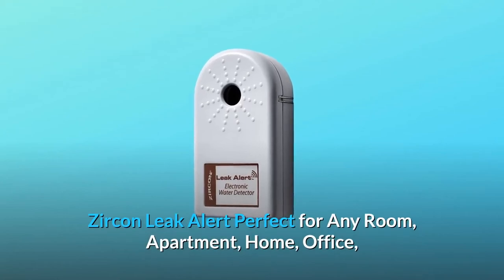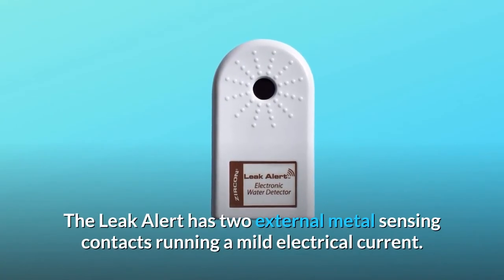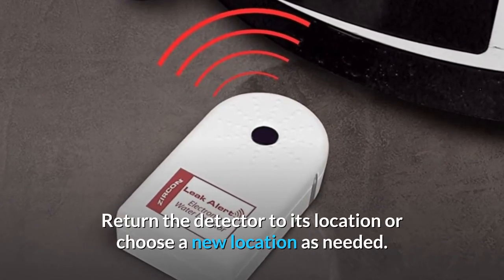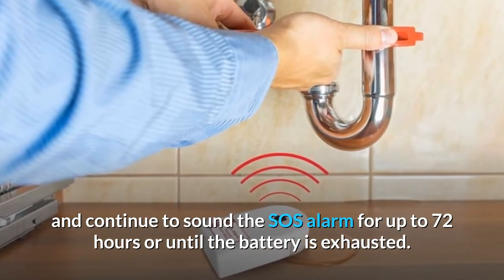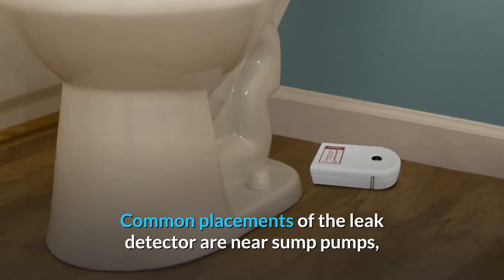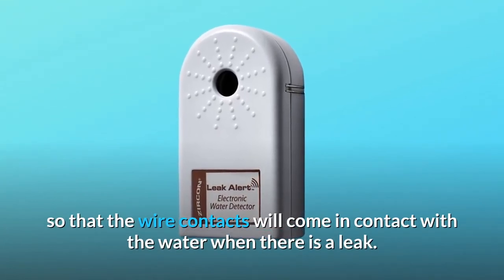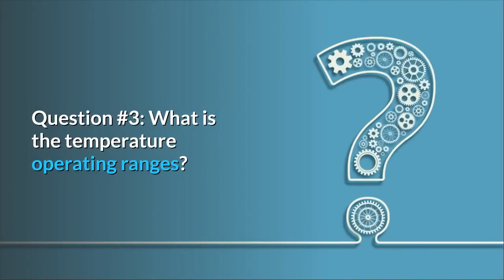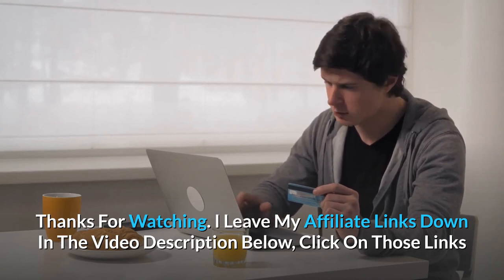Zircon Leak Alert Water Leak Detector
Check Amazon's latest price (These things might go on Sale)

Alert for a Zircon Leak Ideal for any room, apartment, house, office, or work environment
Water that goes undetected might cost tens of thousands of dollars to repair. Install a Leak Alert water detector anywhere there is a risk of floods or leaks. Homeowners, renters, business owners, and property managers will all get a loud audible alarm from the Leak Alert WiFi. Water leaks should be reported as soon as they are discovered. Two exterior metal sensor contacts with a modest electrical current operate on the Leak Alert. The electrical circuit will be disrupted if both strips get wet due to a plumbing leak, flood, or moisture condensing on the surface.
The Leak Alert detector is a multi-use gadget. Simply dry the detecting contacts whenever they come into touch with moisture and the alert sounds. As required, return the detector to its original place or pick a new one.

When even the tiniest quantity of moisture is detected, a loud (90dB) warning sounds.

Number 2: In the event of a flood, the leak Alert water Detector is designed to float and sound the SOS alert for up to 72 hours or until the battery is depleted.

Number 3: Fully automated battery-powered operation - this leak sensor does not need any wiring. A low battery warning, like smoke and carbon monoxide detectors, chirps an alert when the 9V battery needs to be replaced.

Number 4: Use in basements, bathrooms, kitchens, and other areas where there is a risk of leakage. Leak detectors are often installed near sump pumps, water heaters, washing machines, dishwashers, and beneath sinks, among other things.

Frequently Asked Questions:

Question #1: Will the zircon 68639 work if it's hung vertically as in the picture?
No, the Leak Alert must be positioned flat on the floor so that when there is a leak, the wire contacts come into touch with the water. Furthermore, the Leak Alert is designed to float in the event that the water level rises, which the location you display would avoid.

Question #2: How do you send an email? Is it reliant on a third-party service?
To guarantee data storage and security, the emails are created and transmitted via a gateway server. Throughout the product's life cycle, email alerts will be sent out.

What are the temperature operating ranges? Question #3: What are the temperature operating ranges? In the summer, it gets quite hot in my attic in South Carolina, but it can also become extremely cold in the winter.
Answer: The Leak Alert Wi-working Fi's temperature ranges from 20° to 105°F (-7° to 41°C). Thank you very much.

Searches related to Zircon Leak Alert Water Leak Detector